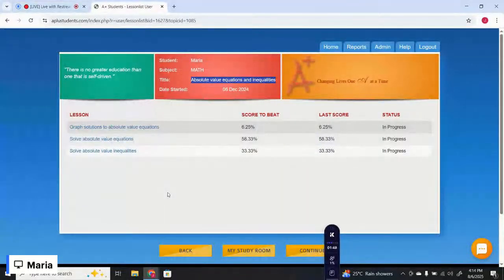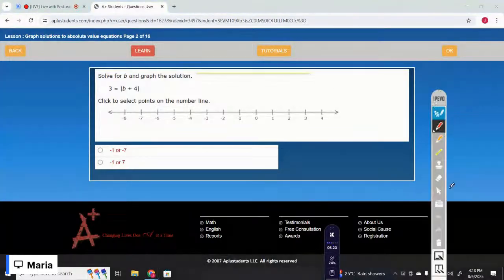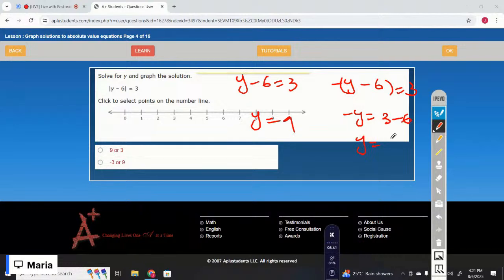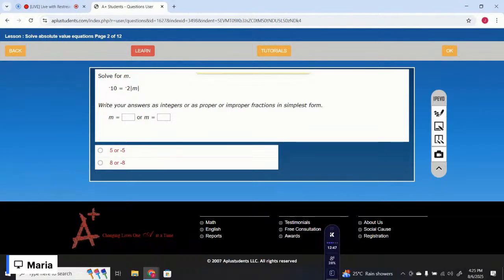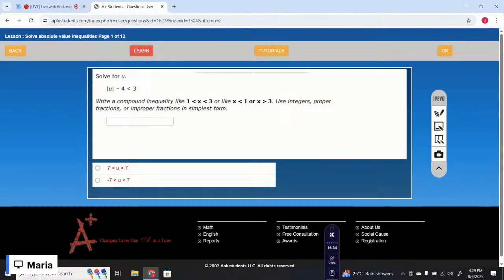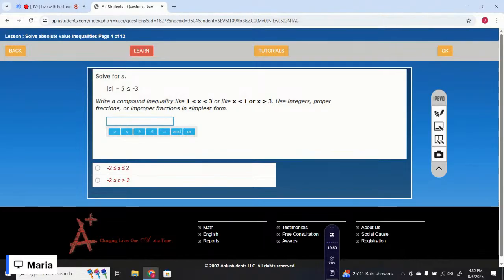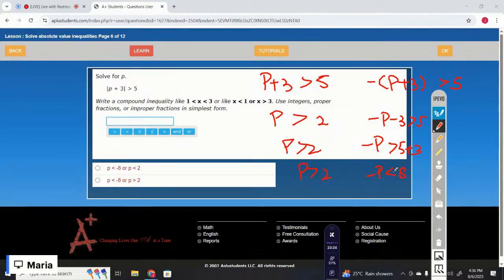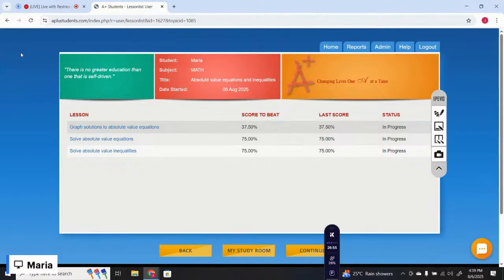Grade 9 - Math: Absolute value equations and inequalities